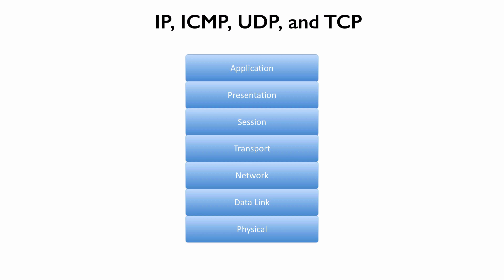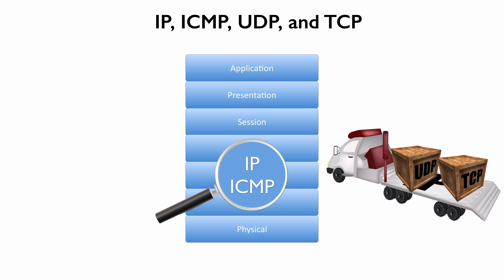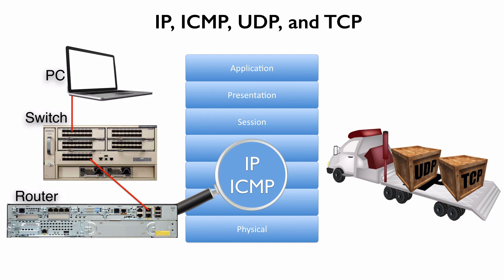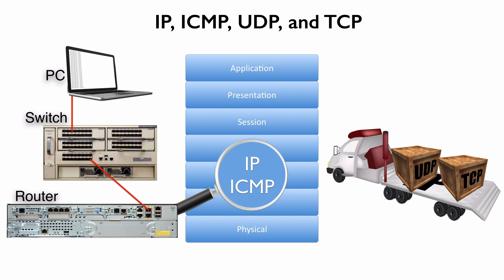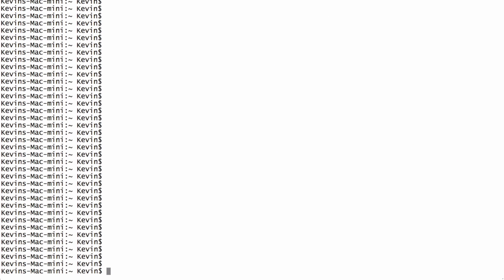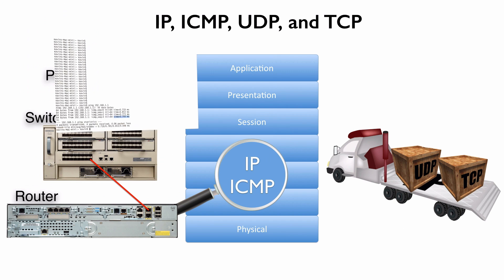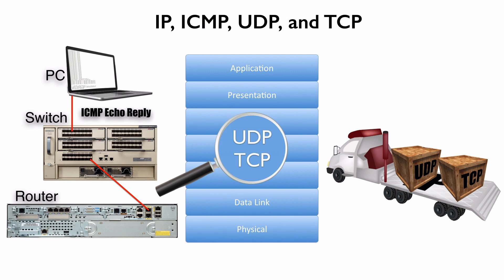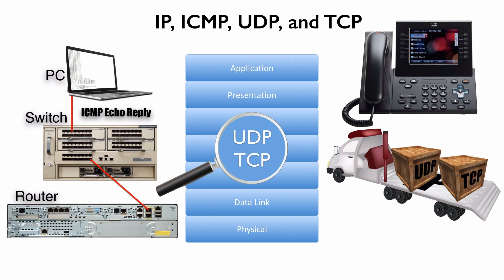CompTIA Network+ IP, ICMP, UDP and TCP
Click Link Above to Receive more CompTIA Network+ Videos.

CompTIA's Network+ Exam Blueprint (for N10-006) includes a wide range of networking topics. One of the more challenging topics for many learners is Quality of Service (QoS).